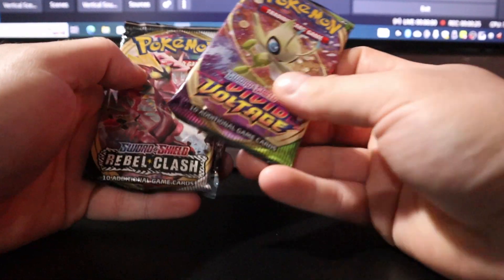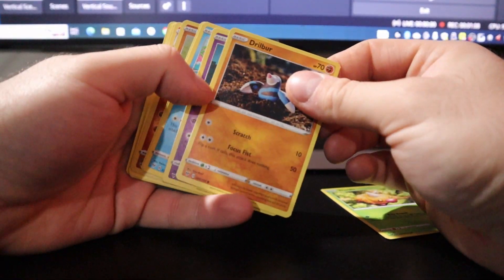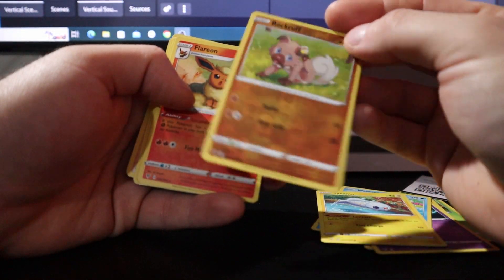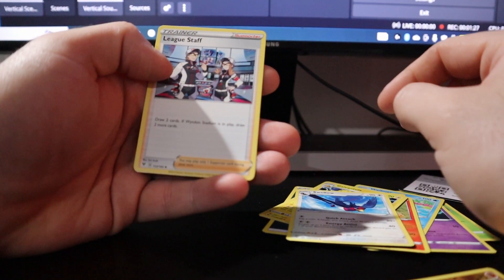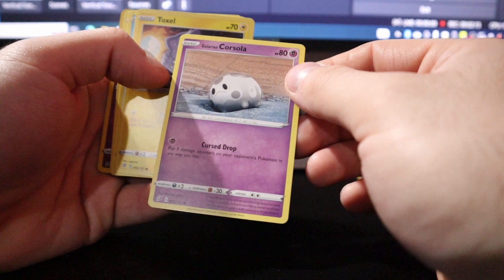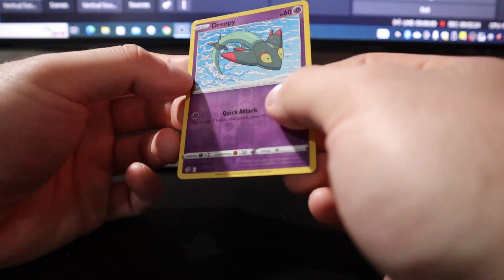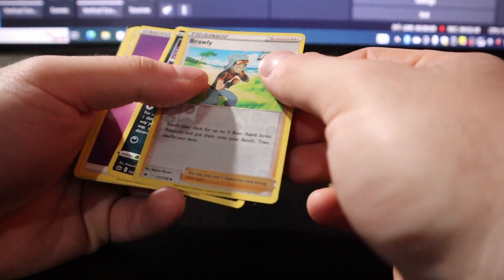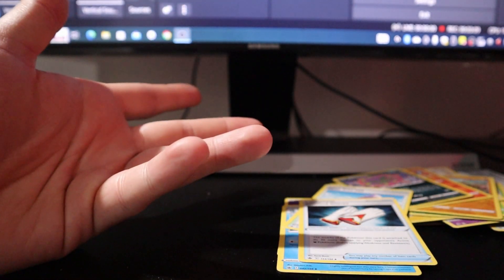MY FIRST POKEMON PACK OPENING! | LET ME KNOW HOW I DID LOL..